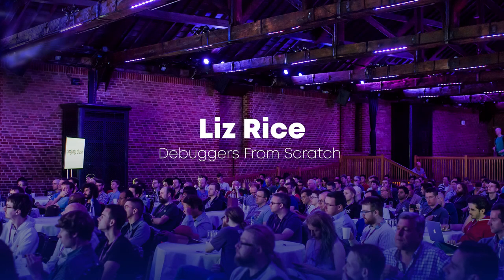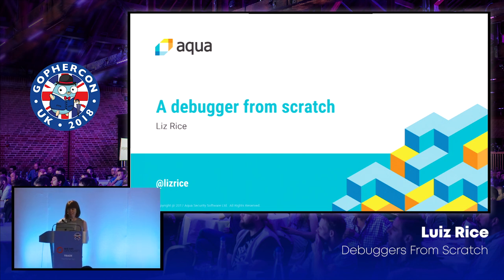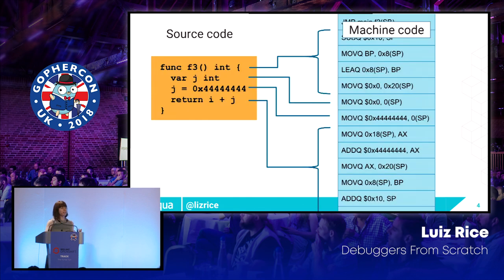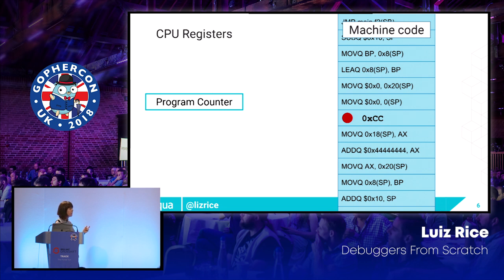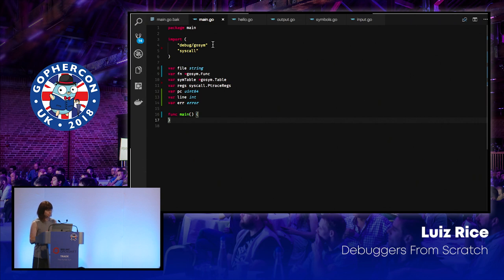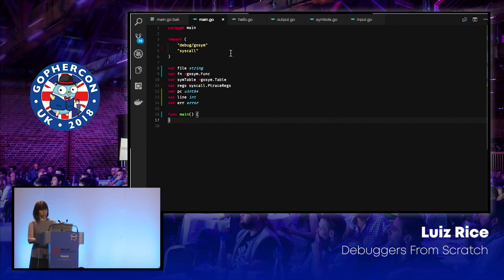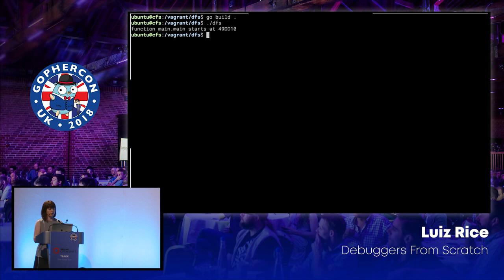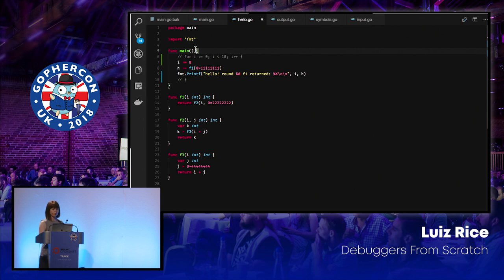GopherCon UK 2018: Liz Rice - Debuggers From Scratch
At some stage in your programming life you may well have used a debugger, but did you wonder how it was able to step into and control your executable? In this talk we'll see how debuggers work by building one from scratch in a few lines of Go.